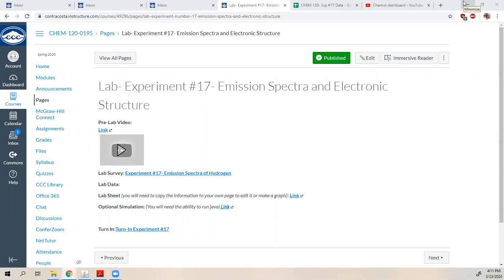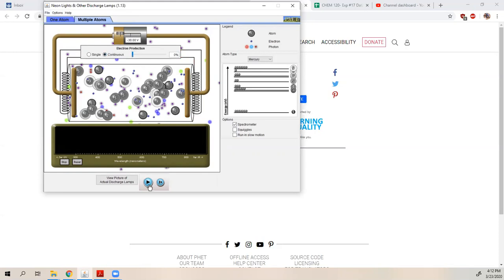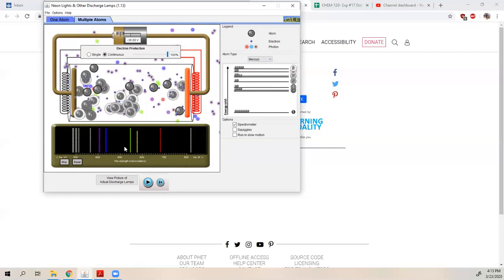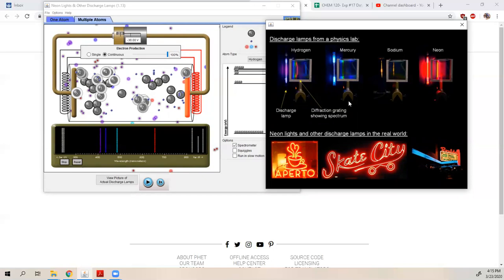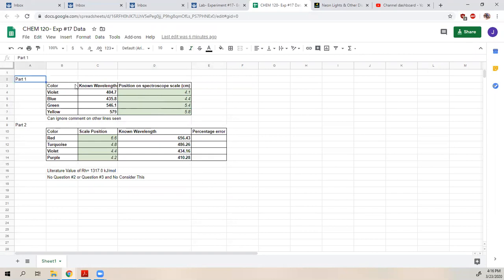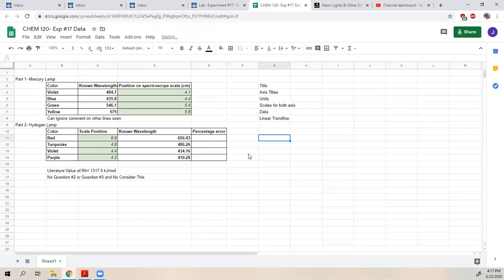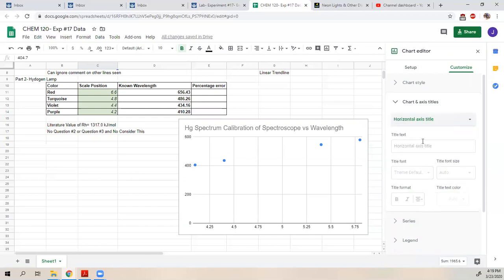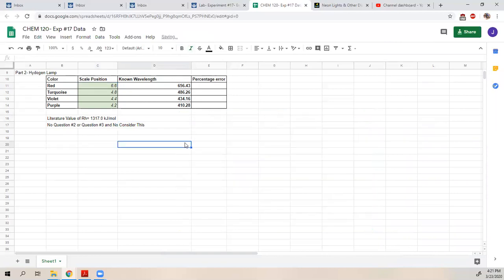CHEM 120- Exp 17- Lab Data